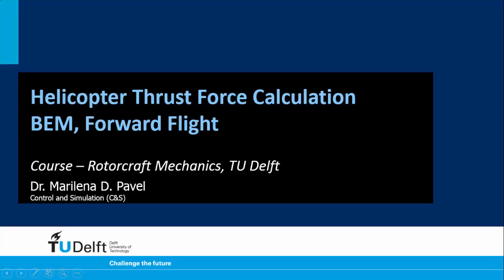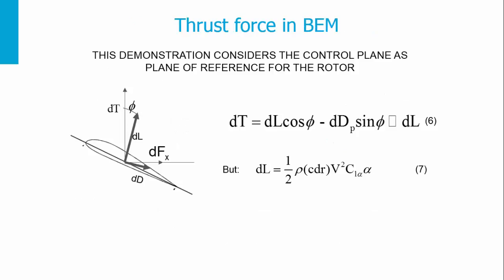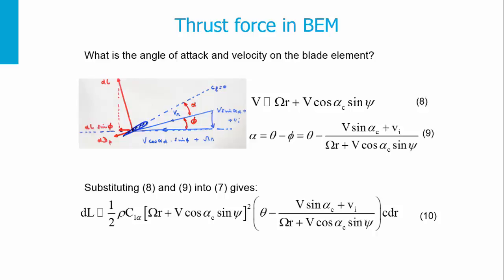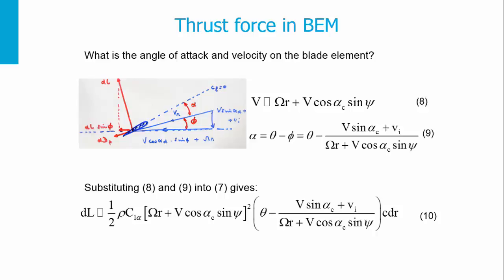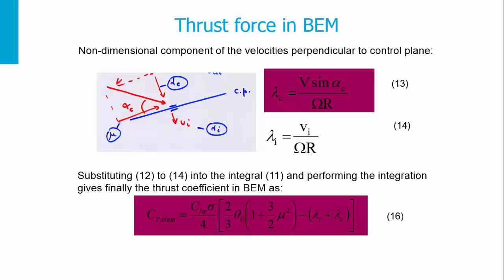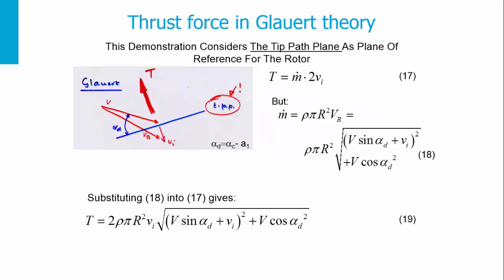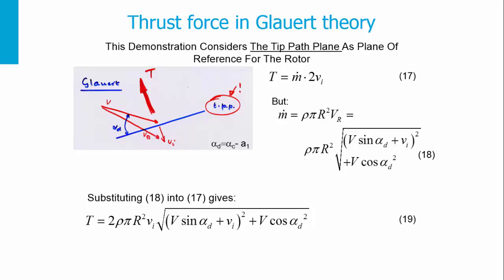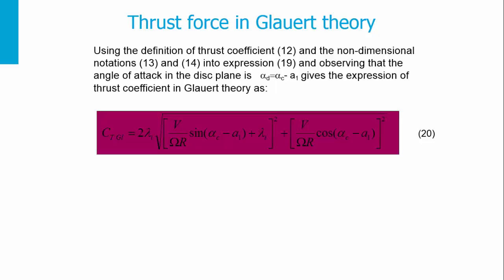W6 L11 P2 thrust force calculation